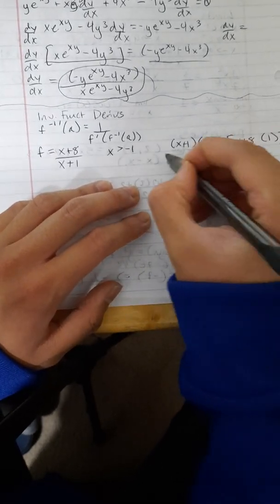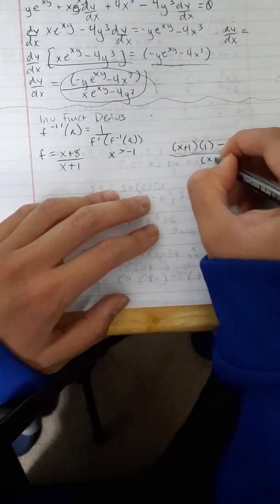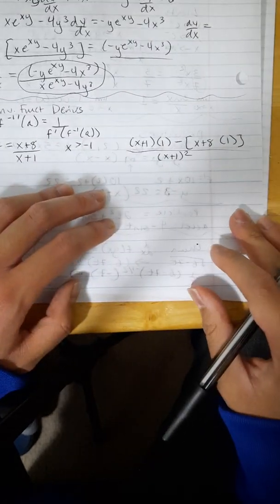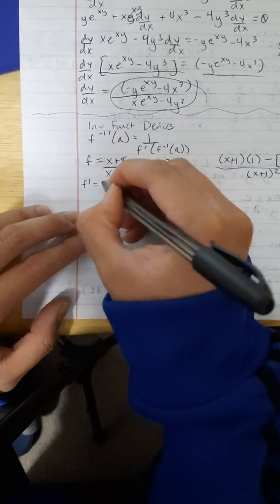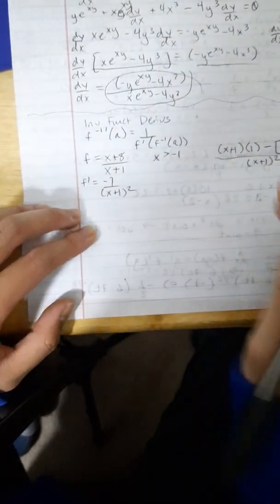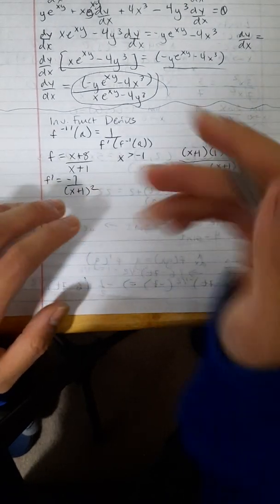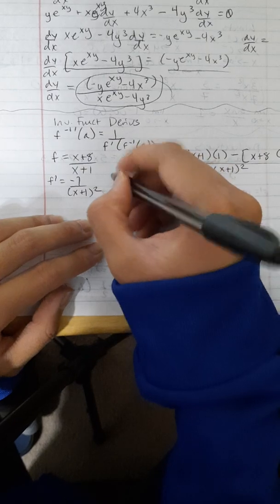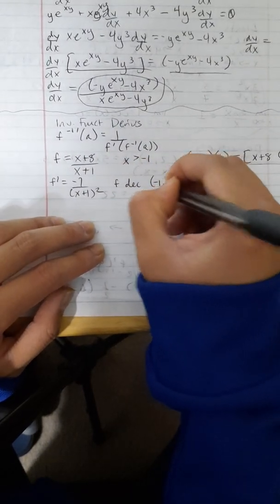Ap Calc AB Derivatives of inverse functions example